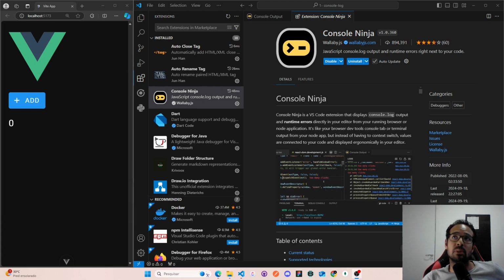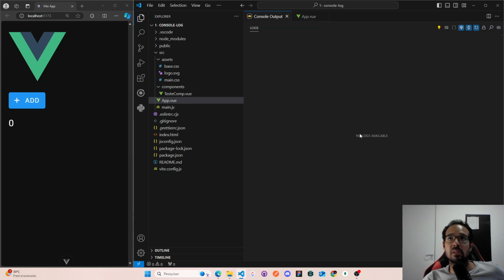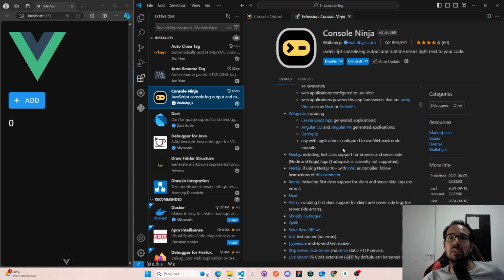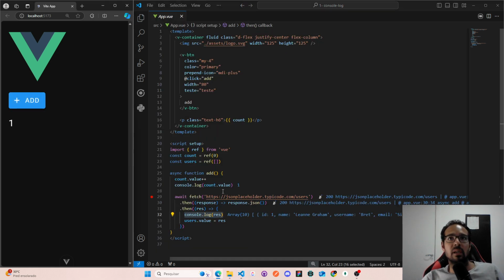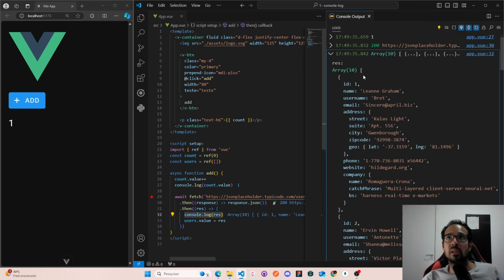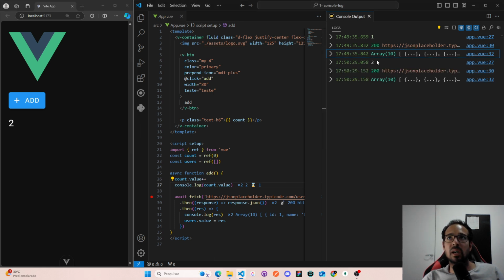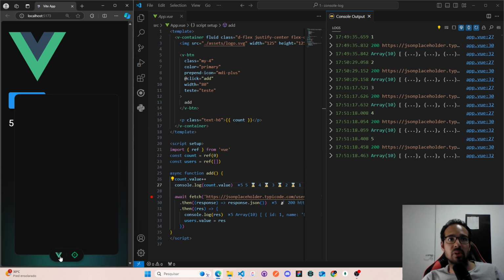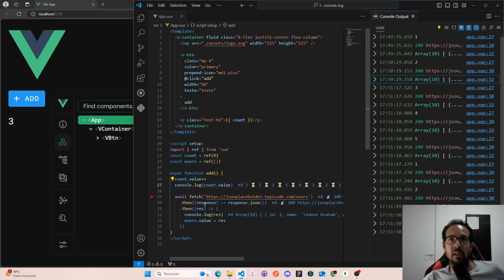🚀 Console Ninja - Your Debugging Sidekick for VS Code!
Tired of jumping between windows to debug your code? Console Ninja is here to save the day! 🐱‍👤 This powerful VS Code extension enhances your debugging workflow by bringing all your logs, errors, and output directly into your editor.